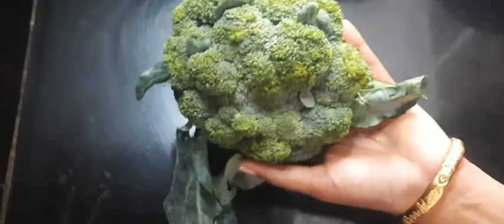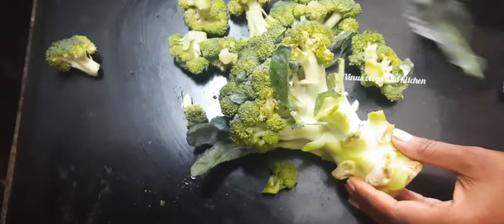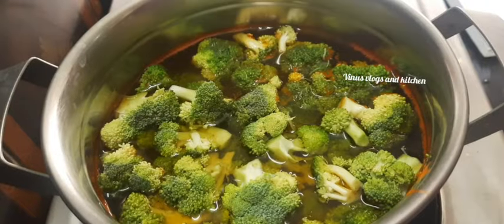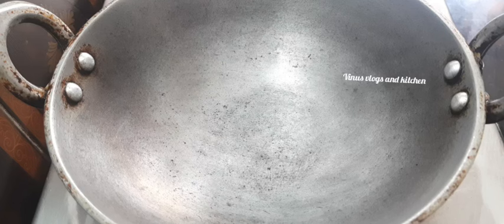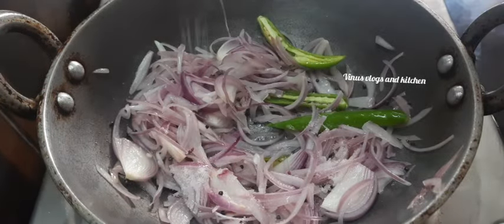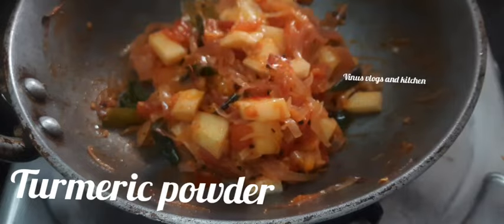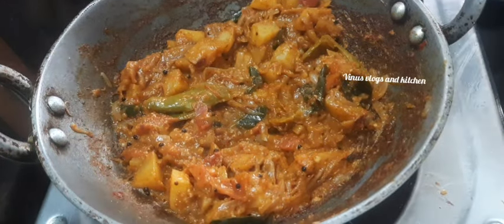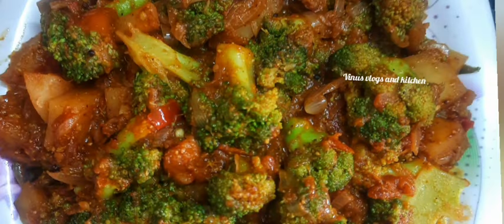Broccoli Masala /Broccoli Recipe/ Healthy recipe/ Vinus Vlogs and Kitchen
Broccoli Masala /Broccoli Recipe/ 0cholesterol / healthy recipe |/ home made / Broccoli recipe/ബ്രോക്കോളി മസാല/